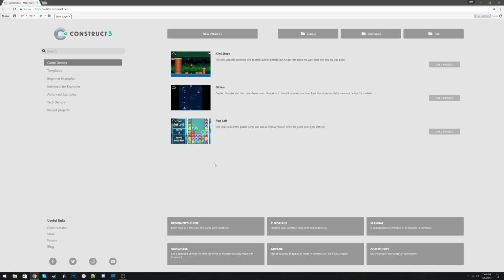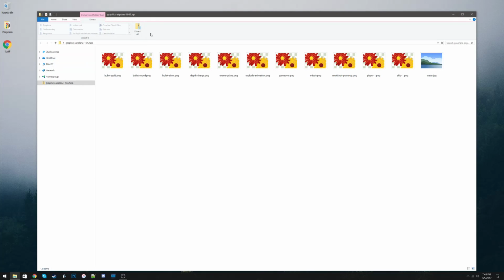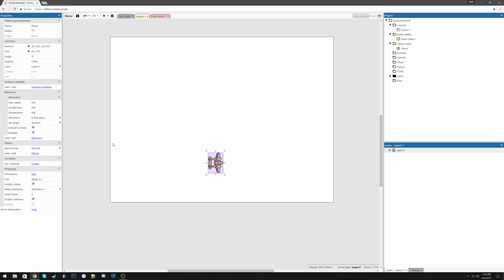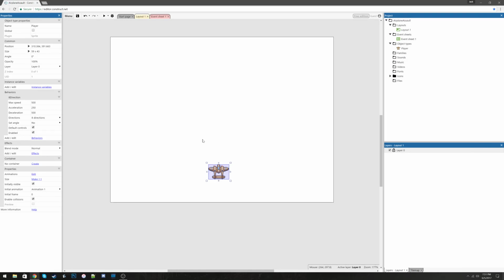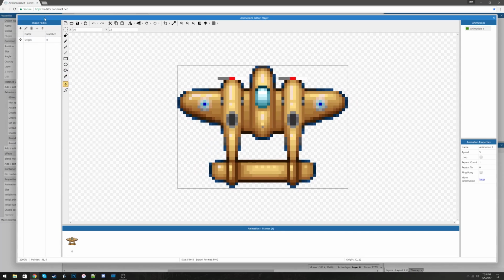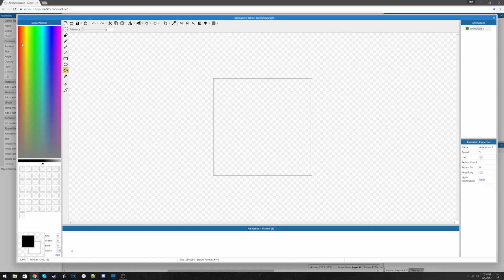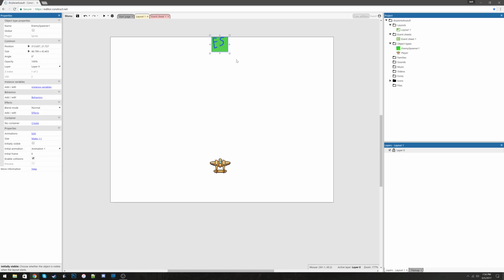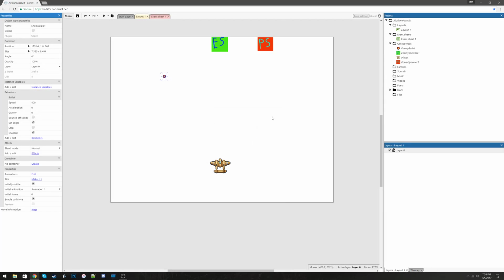Construct 3 - Airplane Assault: Part 1